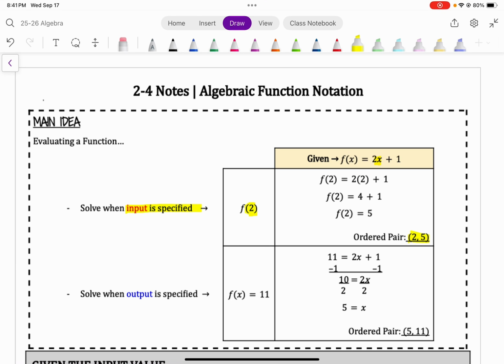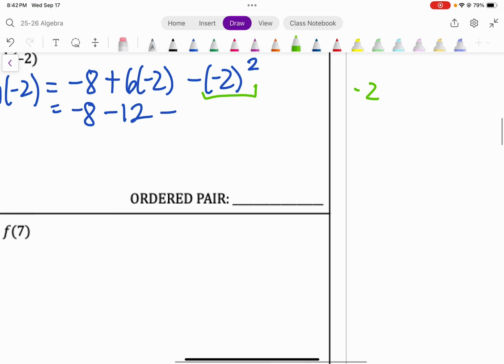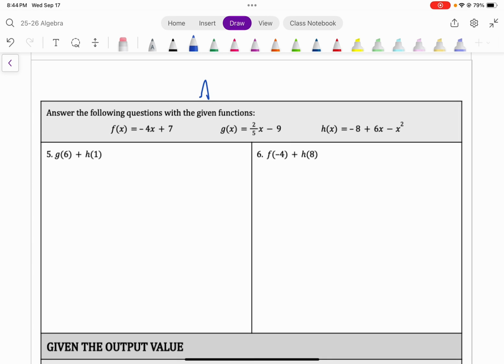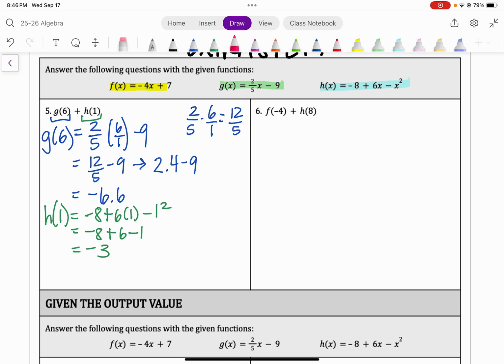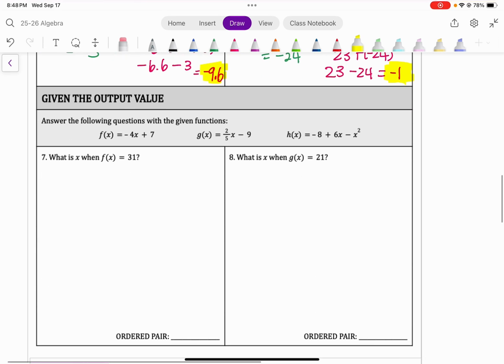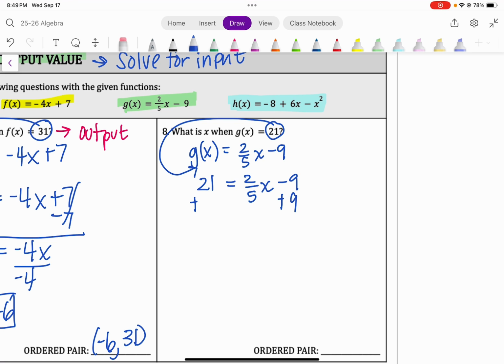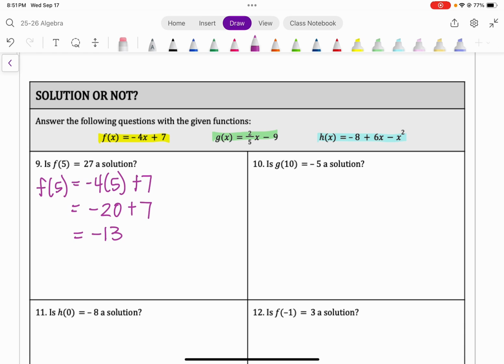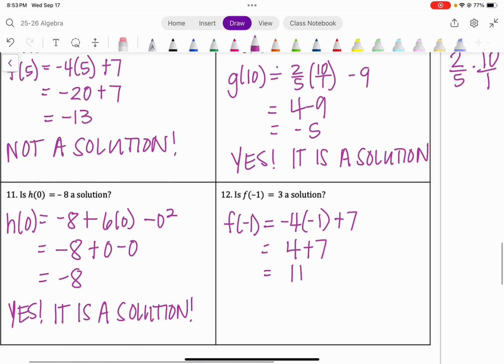2.4 Algebra Notes: Function Notation Algebraically